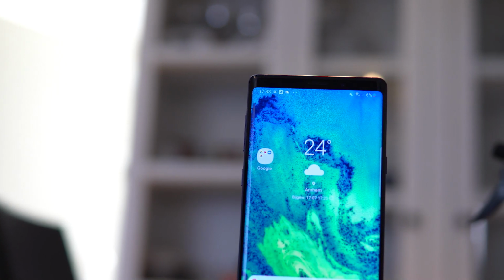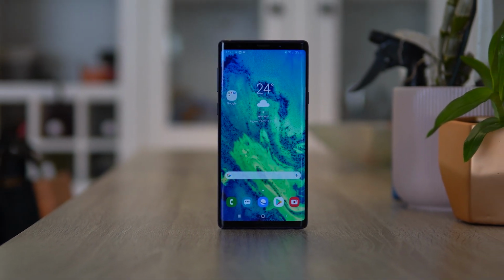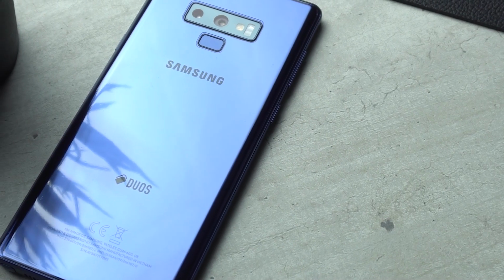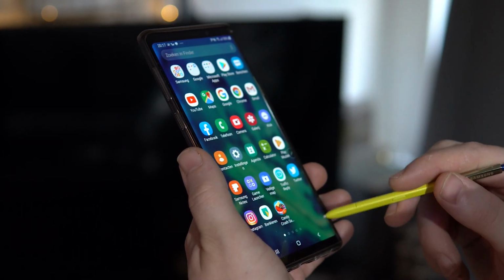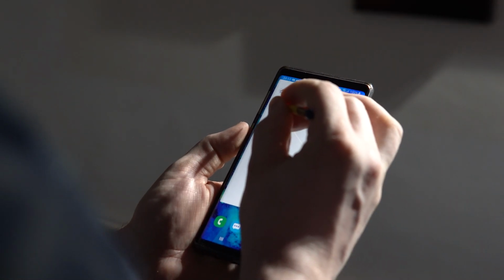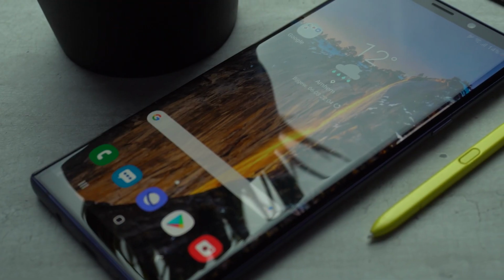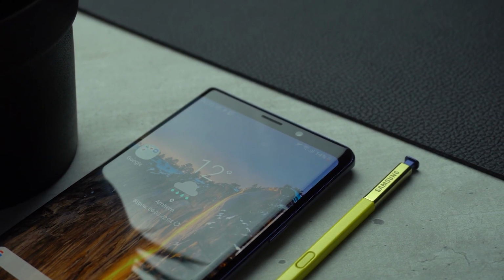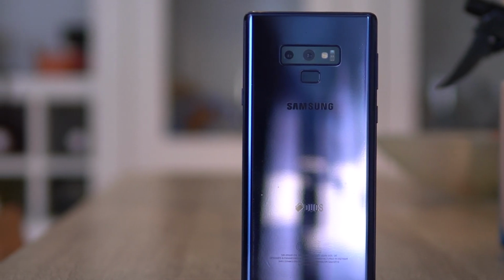Samsung Galaxy Note 9 Revisited in 2020!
The Samsung Galaxy Note 9 is one of those phones that for stand the test of time. It is a solid device that I still enjoy using!
And this video is to highlight the question if this device is still worth it in 2020, and if this is something you should potentially get instead of the Note 10 or note 20!

Canon 250D:

Konova motorized camera Glider:

Rode NT1A:

Lav Mic Deity Microphones:

P.c setup setup:

Ryzen 3900x

ryzen 3800x

NZXT H500i

Cooler Master MWE 650 Gold Full Modular, 80+ Gold Certified

OLD PC BUILD ryzen 2700x!

Ryzen 2700x:

Cooler Master Cooler:

Gigabyte AORUS AX370:

Corsair LL120RGB coolers:

Ballistix Sport LT 8GB DDR4 2666mhz:

Seagate 6TB ironWolf Hard Drive: